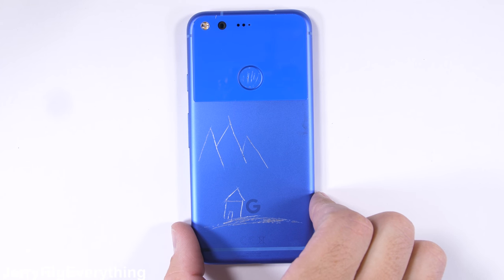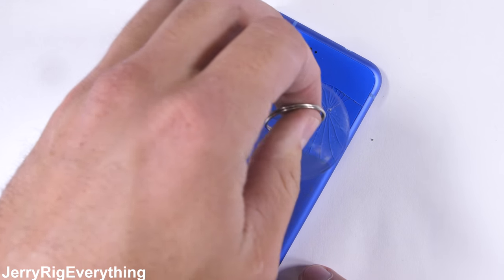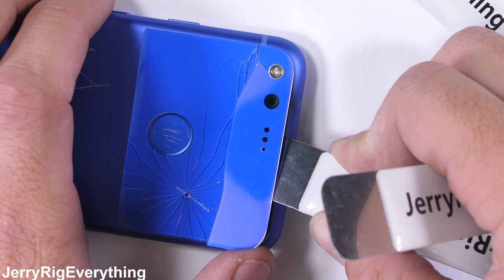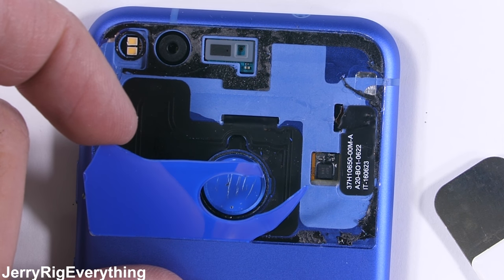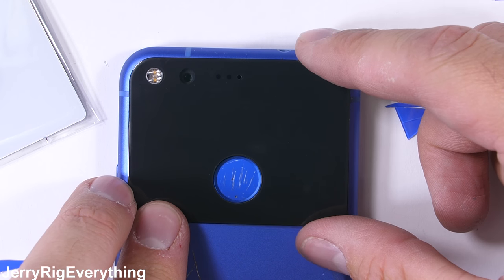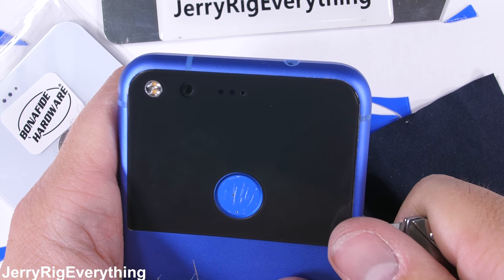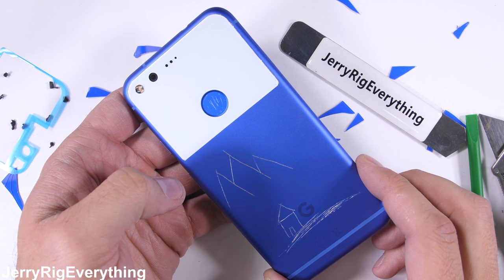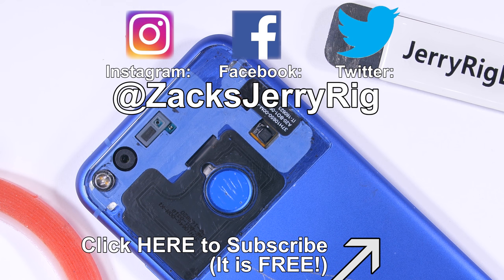Google Pixel Back Camera Lens Replacement - CLEAR Back Camera Mod!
Replacing the camera lens on your Pixel or Pixel XL is much easier than I anticipated. Luckily google attached the back camera lens of the Pixel with adhesive that isnt permanent. Watch as I swap out my google Pixel camera lens with different colors, and even make a CLEAR version of the camera lens, so I can see what is under the glass.

Pixel BLUE camera lens
Pixel BLACK camera glass
Pixel WHITE camera galas
Leave a good review if it works for you!
Pixel XL BLUE camera glass
Pixel XL BLACK camera glass
Pixel XL WHITE camera Glass

If You have a white pixel, you could even make the coveted 'panda' color combination of the Pixel 2 XL.  Remember to go slow and be VERY careful, there are fragile ribbon cables under the glass that can easily be broken or torn.